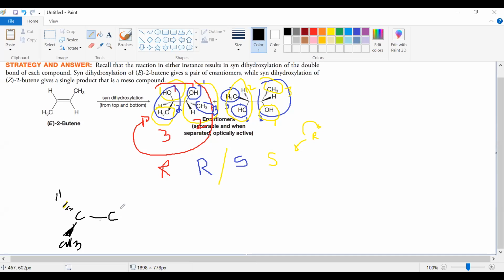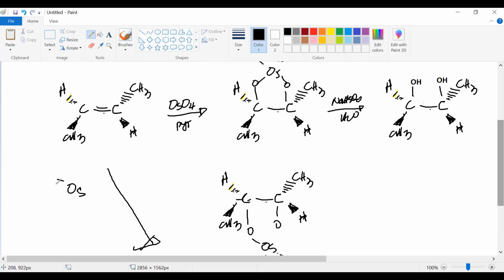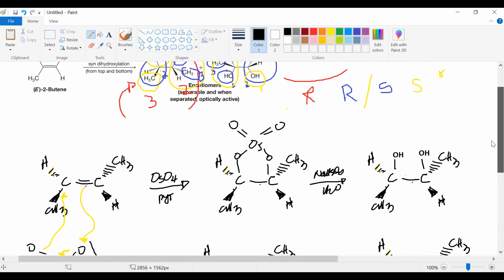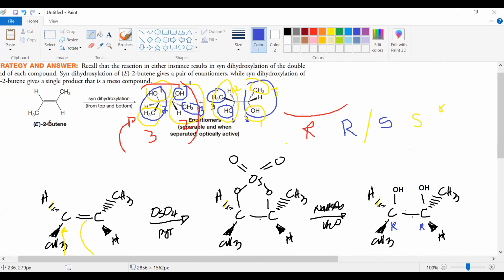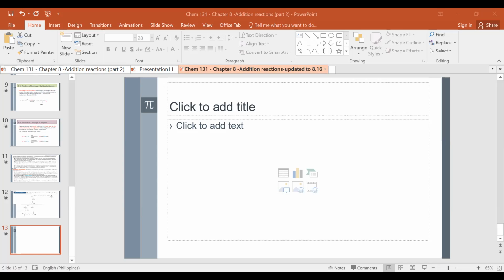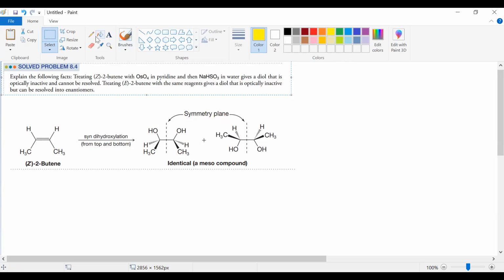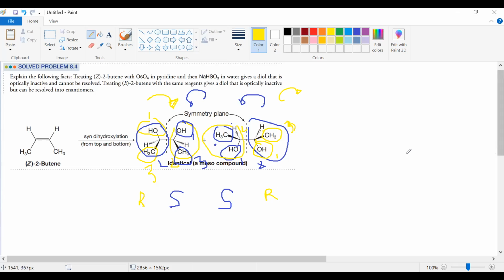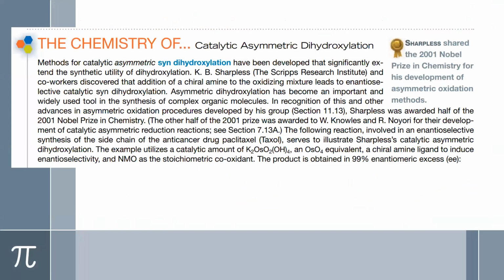Chem 131 Chapter 8 Lecture 5 part 2